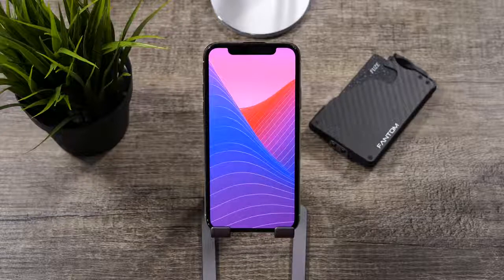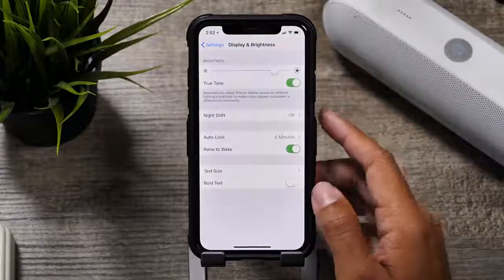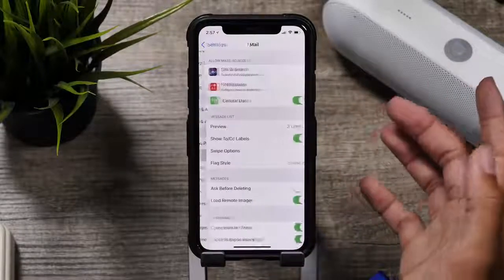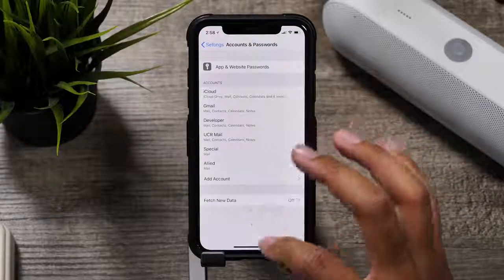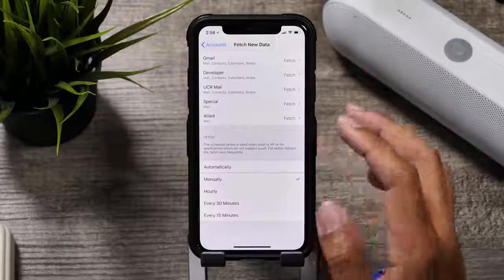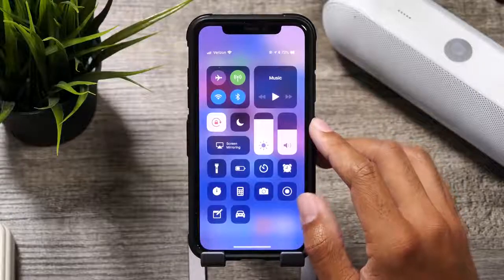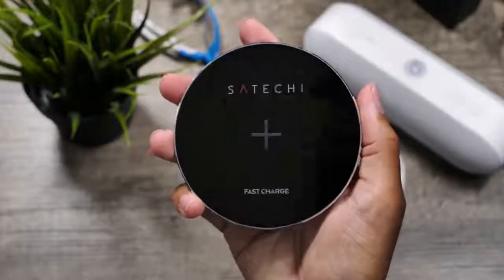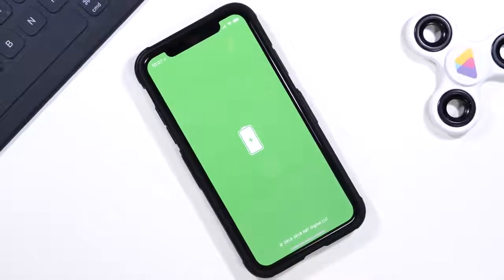Best iPhone X Lenses! Boost Your Video/ Photo Game